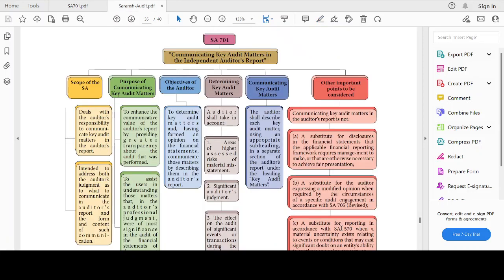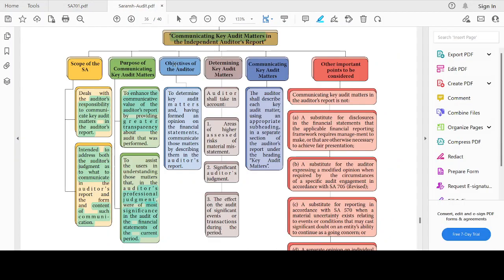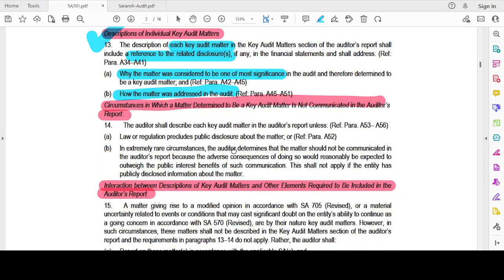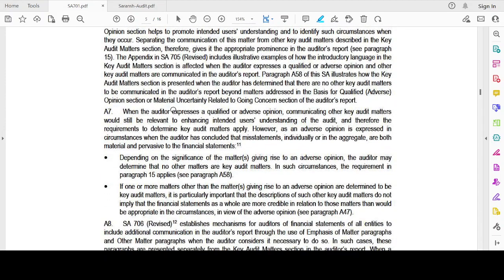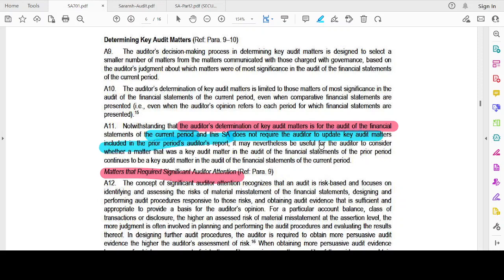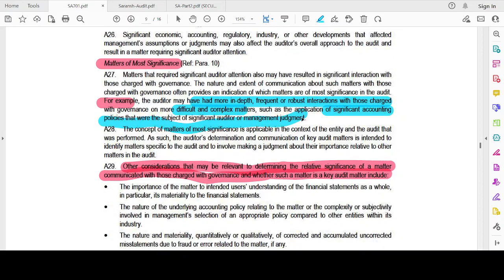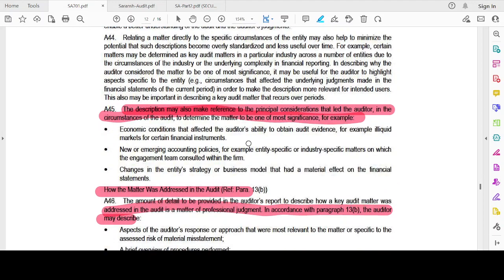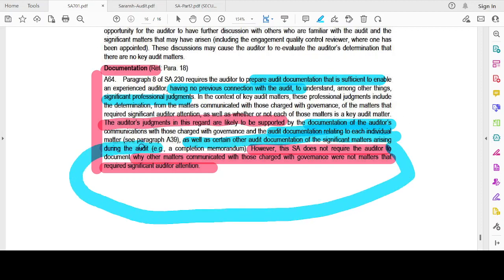SA 701 (Key Audit Matters) | CA Final Audit SA's Quick revision in 20 mins | By Anusha Parthasarathy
Happy day!
SA 701 - Communicating Key Audit Matters in the Independent Auditor's Report explained in English in 20 mins. Useful for quick revision with conceptual clarity.

credits - PDF source - ICAI CA Audit Saransh & Auditing pronouncements

Happy Learning!